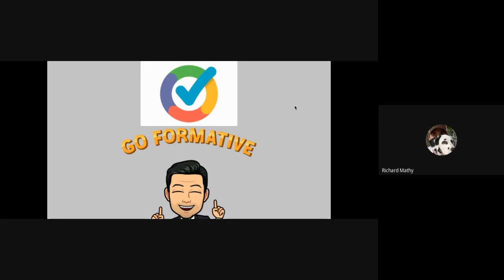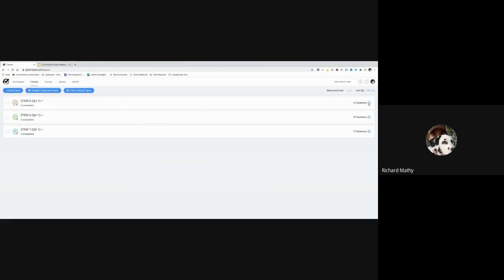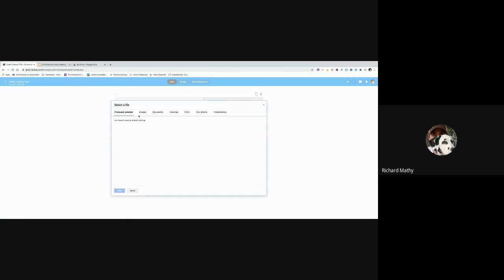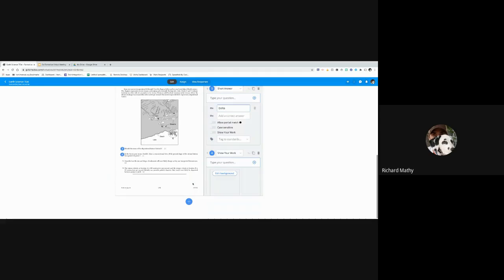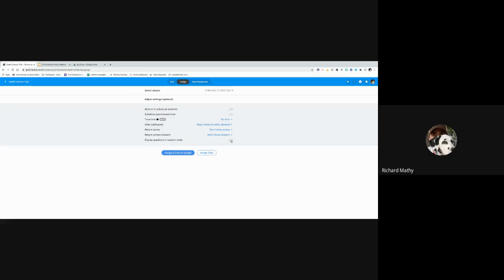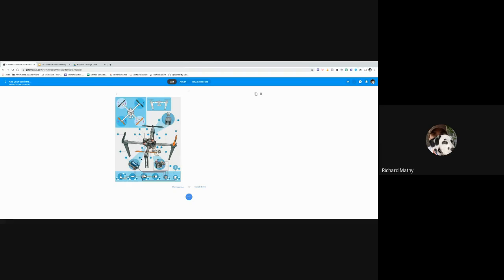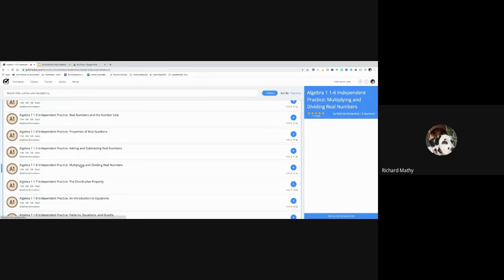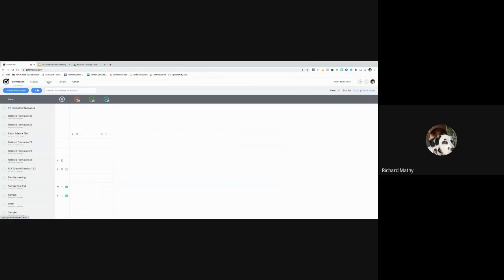Go Formative Virtual Training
We go over the basics of Go Formative:
1. Google Classroom Integration
2. Making a PDF into an Assignments
3. Creating an Assignment from Scratch
4. Tracking Student Progress
5. Searching the Library of Resources